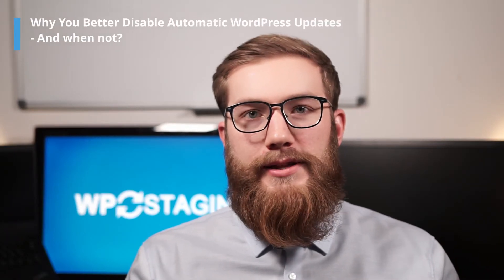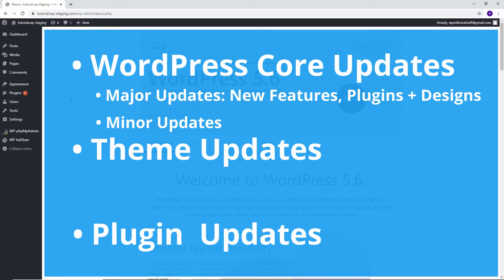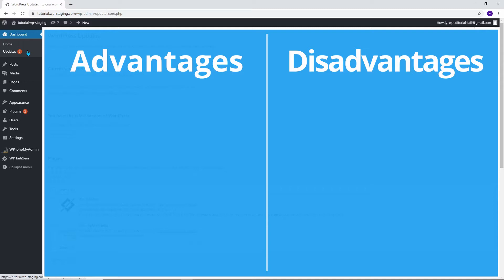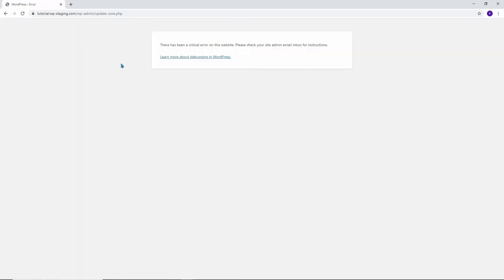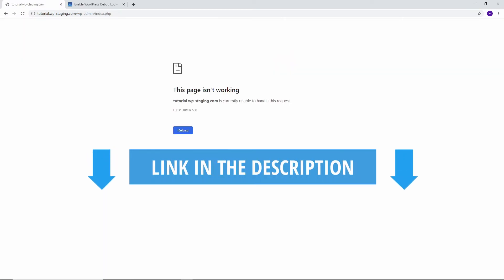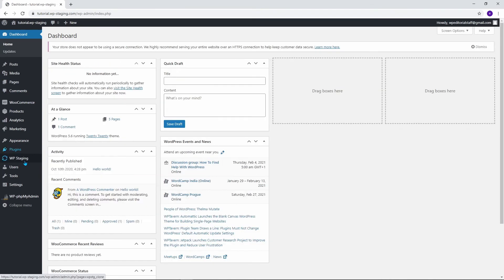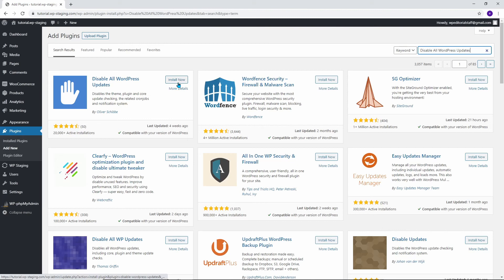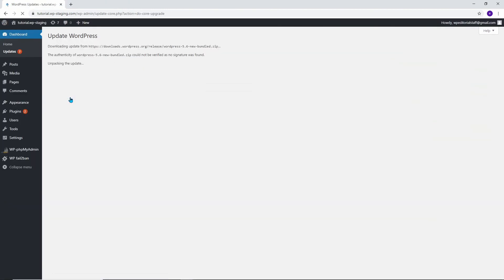Why & How You Should Disable WordPress Automatic Updates - and when Not! How-To Tutorial!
Learn what consequences it can have if you activate WordPress automatic updates for the WordPress core system, plugins, and themes. Find out how you can deactivate automatic WordPress updates within a few seconds.

Chapters:
00:00 Intro
00:26 WordPress Update Types
01:40 Advantages and Disadvantages of Automatic WordPress Updates
04:00 When you Should Disable Automatic Updates
05:12 How to Disable Automatic Updates

Our channel has everything you need to know about WordPress: From tutorials on installing WordPress, to creating WordPress staging sites, to detailed security tutorials.